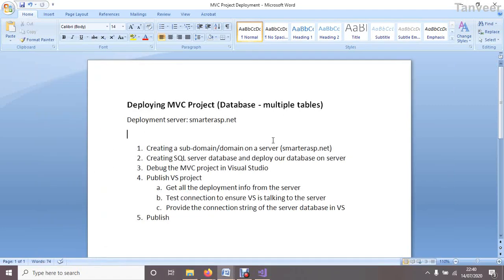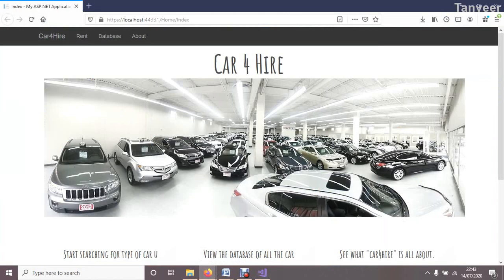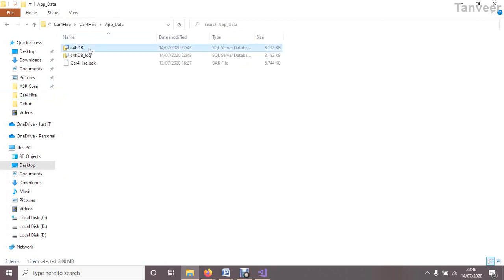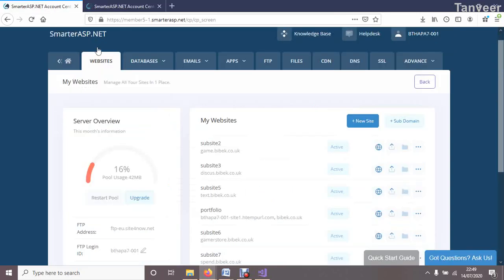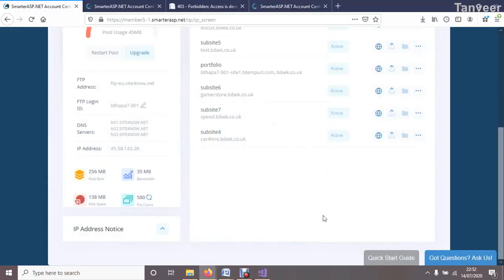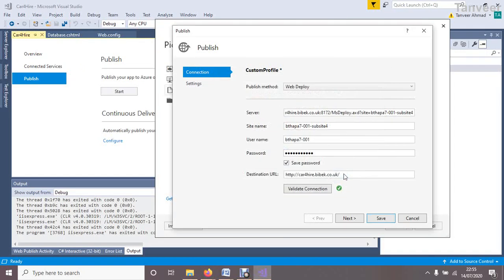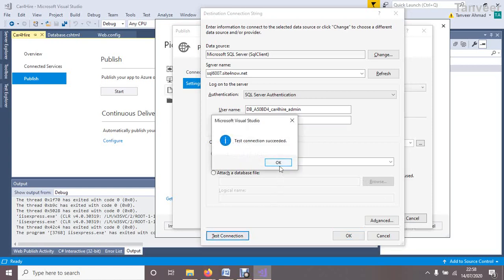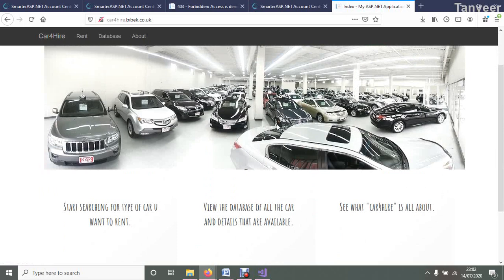MVC project and SQL server deployment using Visual Studio (smarterasp.net)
I have created this video for one of my learner to help him understand the MVC project deployment. The tutotial includes depoyment of MVC project along with the SQL server database. The server we chose for deployment is smarterasp.net